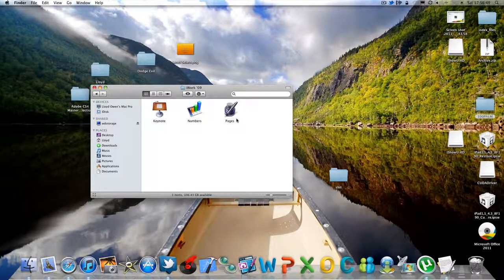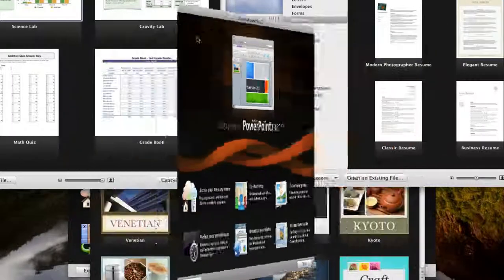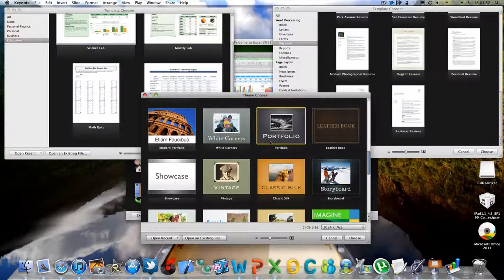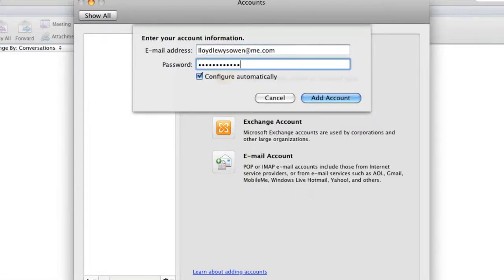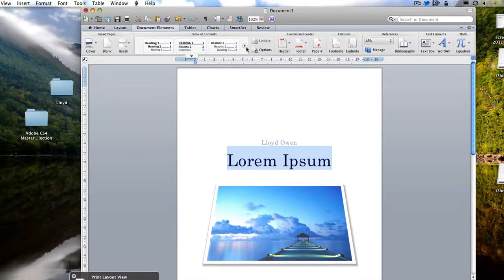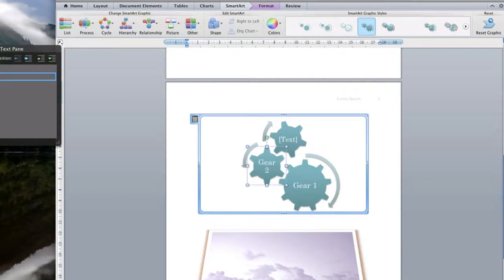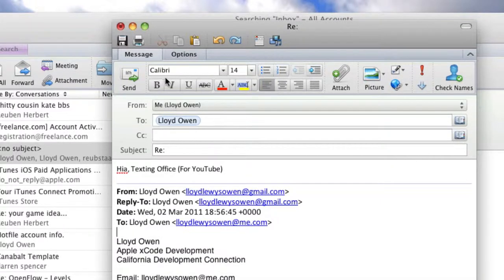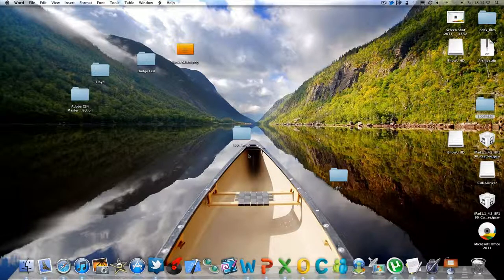Deciding between Office for Mac & iWork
Stuck between Office For Mac & iWork Maybe this will help you decide.